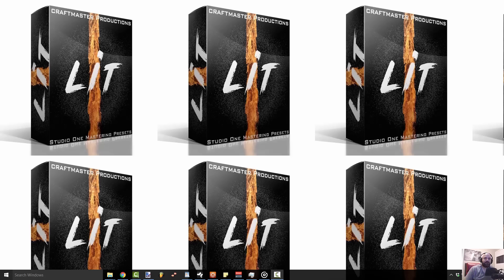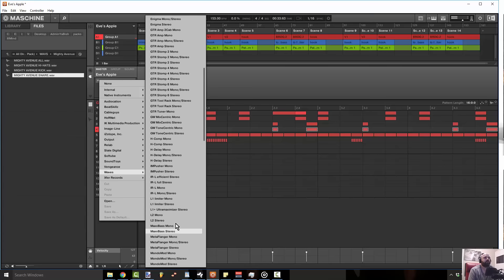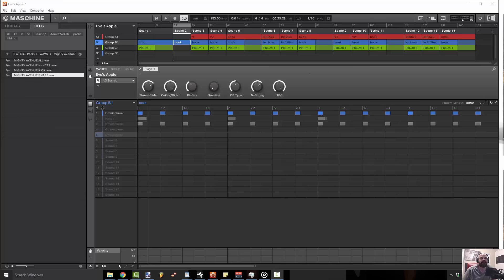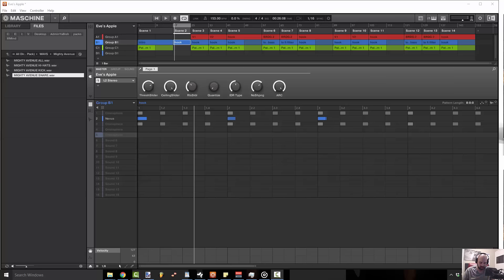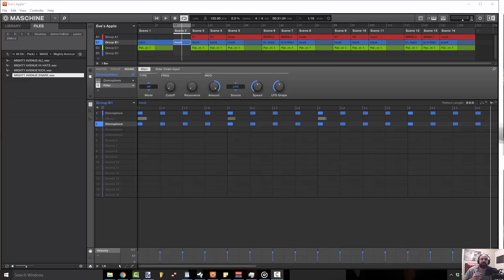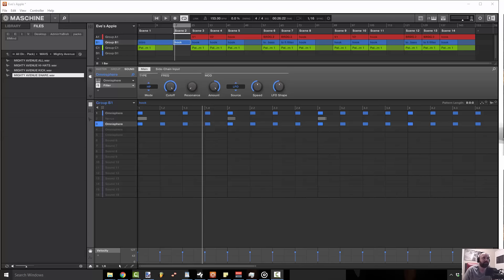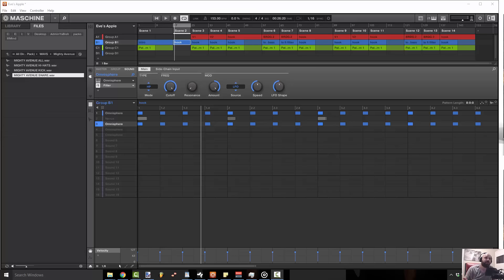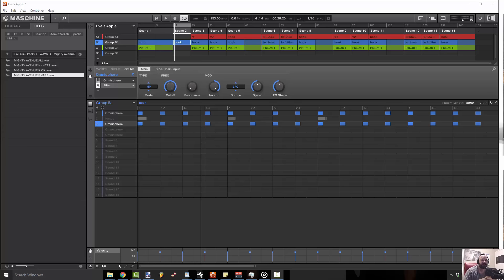Studio One | Native Instruments Maschine | Layering Tutorial plugins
In this edition we take a look at a quick trick on how to layer vsts to thicken melodies. The tutorial is in maschine but the method translates to ANY DAW or hardware workstation

Native Instruments
Maschine
Maschine 2.5
Studio One 3
How to Layer
How To Make A Beat
Midi Files
How To Make Beats
Make Beats
Making beats
How To
Beat Making
Tutorial
How To Humanize Your Melodies
Beats
Instrumentals
FL Studio (Software)
Plugin
VST
Mastering
Automation
Making
Image-Line
Piano
Chords
Studio One
Studio One Tutorial
 plugins producer